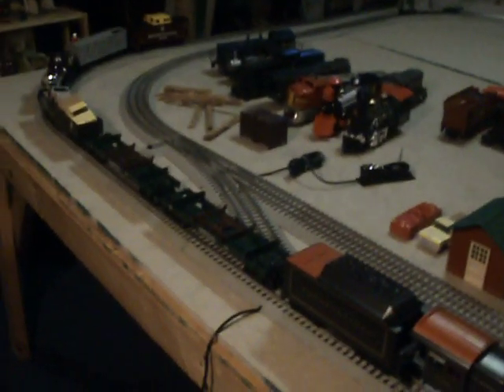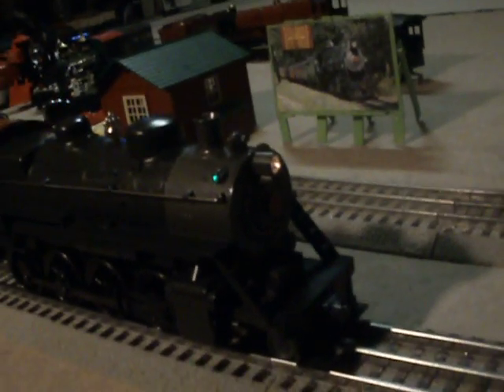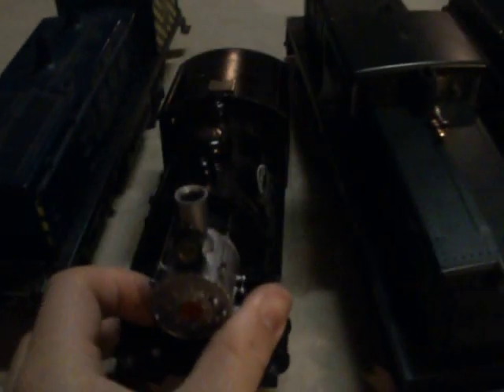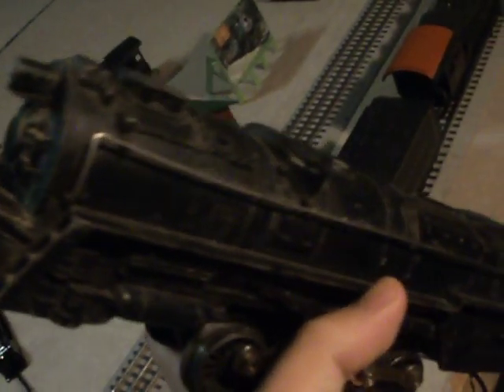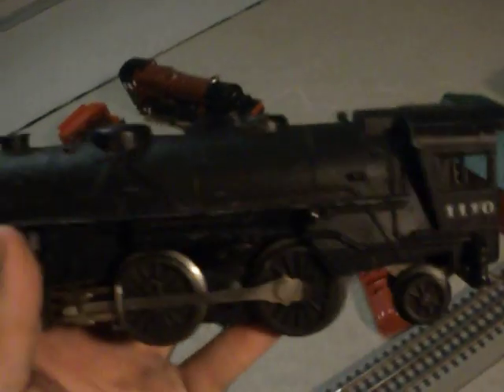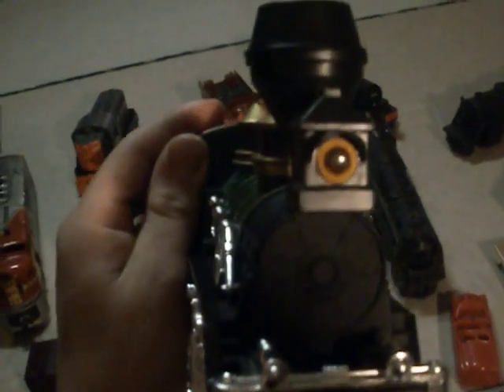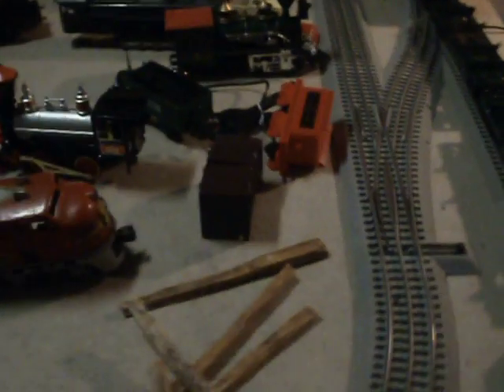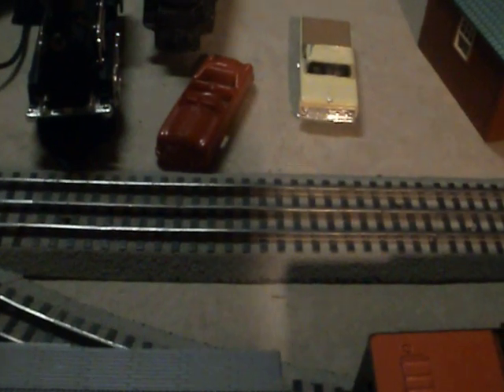O gauge layout update #1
my first o gauge layout update! explaining about the layout, trains, future projects. Happy Holidays and a Happy New Year railfans!